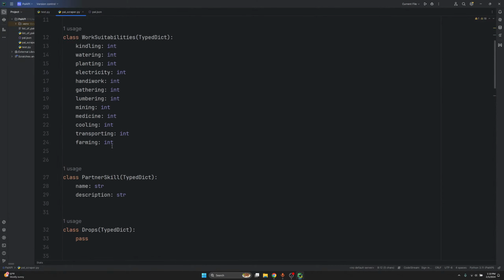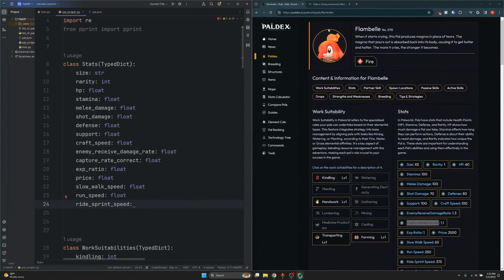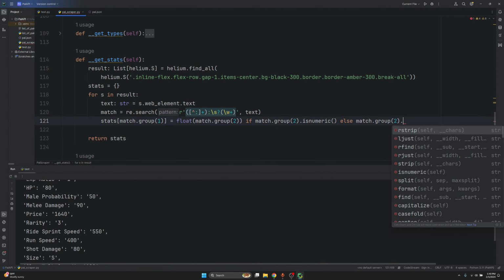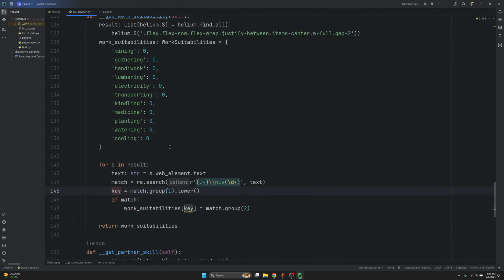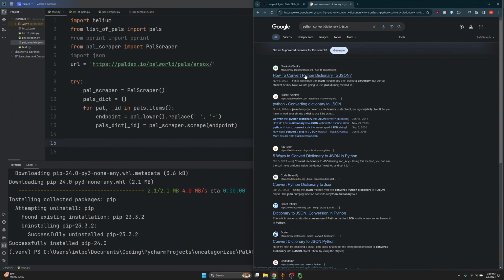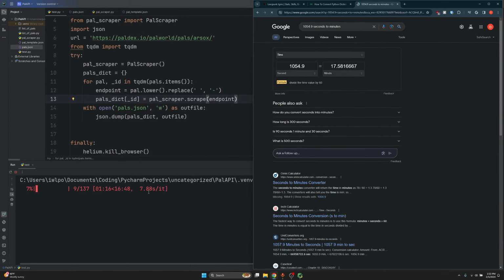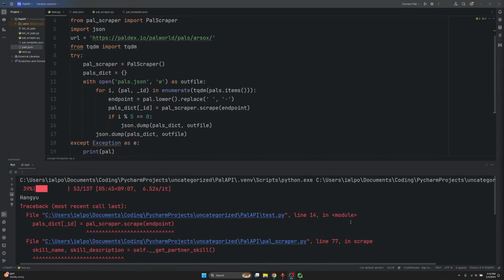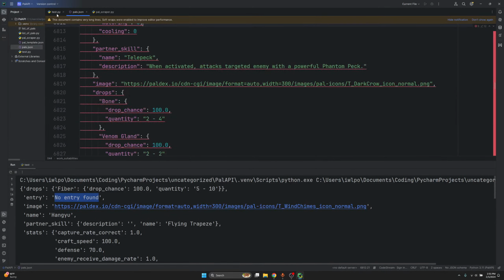API for the Pals part 3